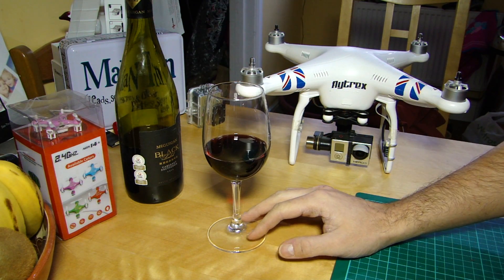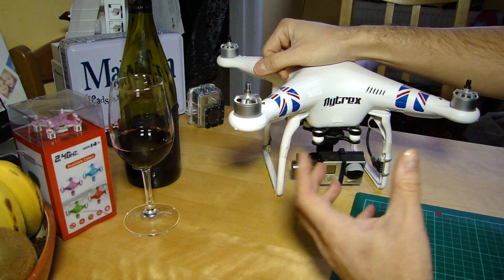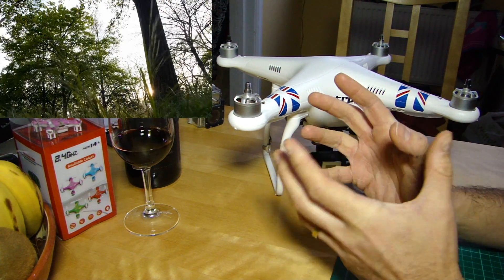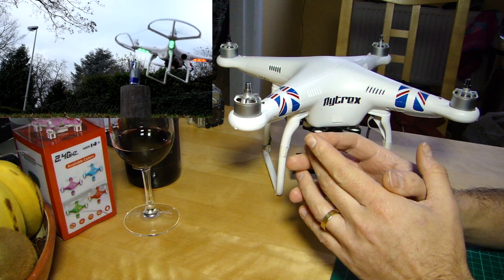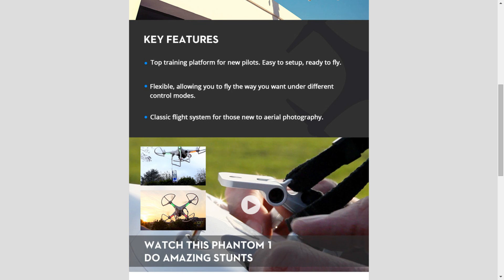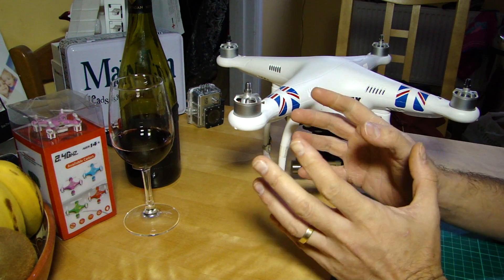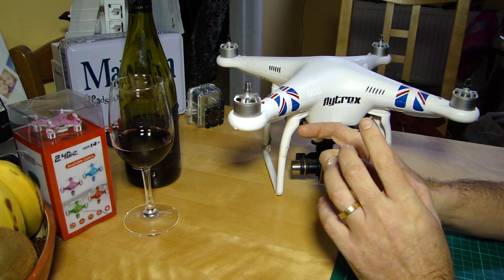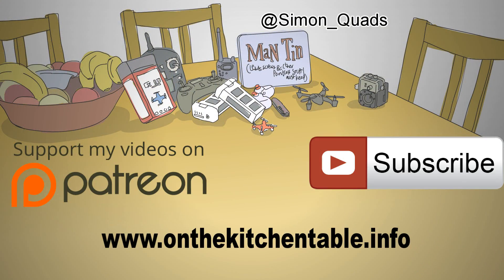DJI launch new "Phantom Trainer"! Looks a little familiar, though...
DJI have decided to relaunch and rebrand the venerable Phantom 1 as the DJI Phantom Trainer. Inspired idea to help people learn to fly a quadcopter without trashing a more expensive aircraft, or clever marketing to shift old stock?!